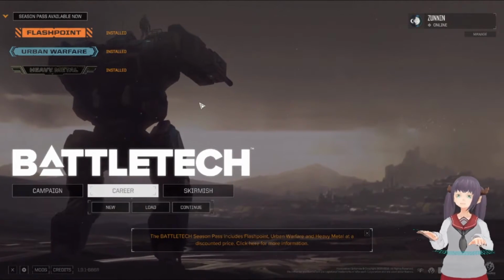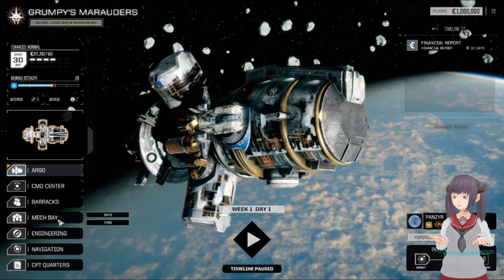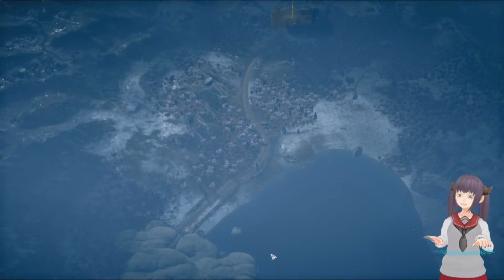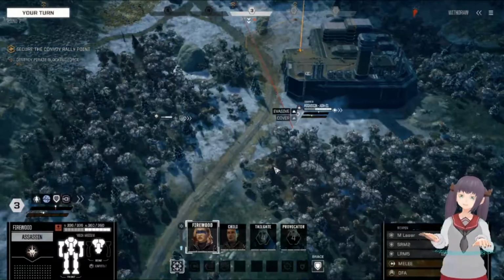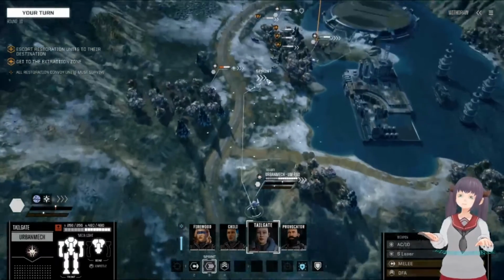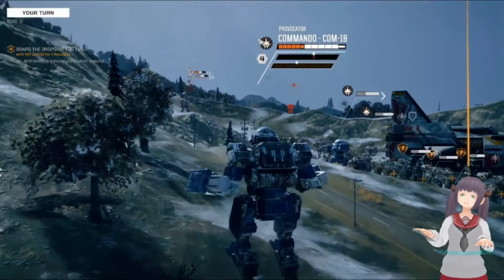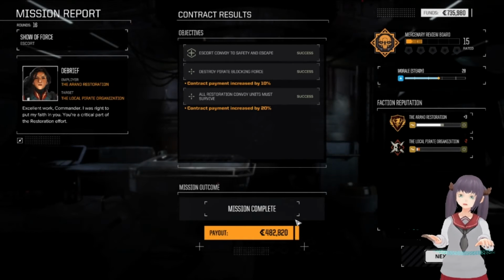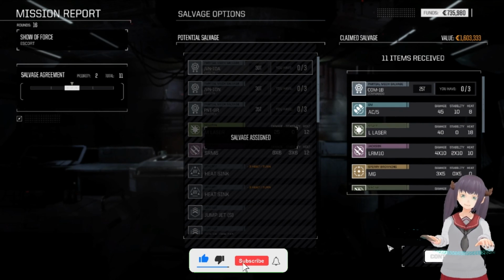【PC】Battletech - First 30m quick play【English】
【PC】Battletech【English】

The Innersphere (IS) Wars are in full swing. The clans are banging down the gates. You are the newly appointed commander of a Mercenary outfit that is going bankrupt, has more debt then an IS aristocrat could cover, you have no friends out side of your crew. On a positive note, the former commander left several mechs, pilots and a dropship in your care. It's not much to start with but your not dead yet so that's a bonus. Can you become a powerhouse? Can you become influential? Can you pay off your debt?

The answers are up to you, so lets see how I fail...

Battletech

Platform: Microsoft Windows, Linux, Classic Mac OS
Release date: April 24, 2018
Genre: RPG, TBS, Strategy, TBT
Language Options: English Text, Japanese Voices
Developer: Harebrained Schemes
Publisher: Paradox Interactive